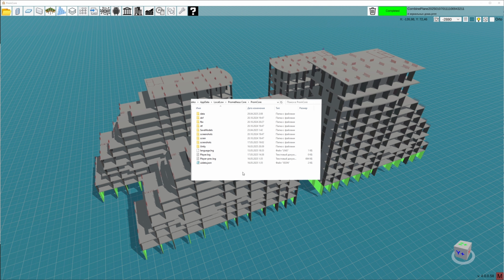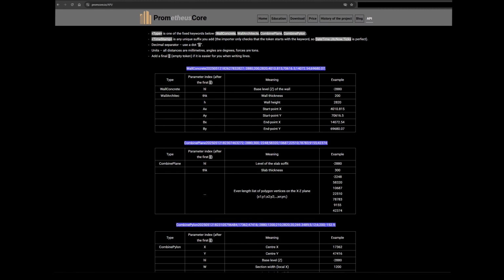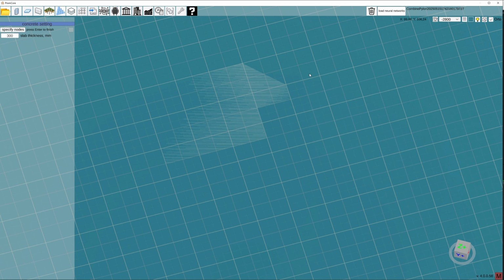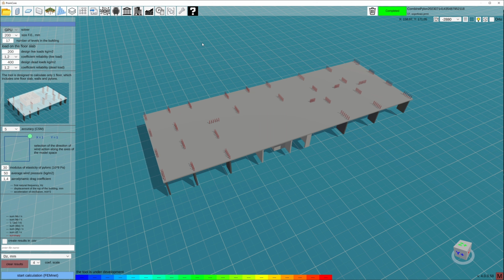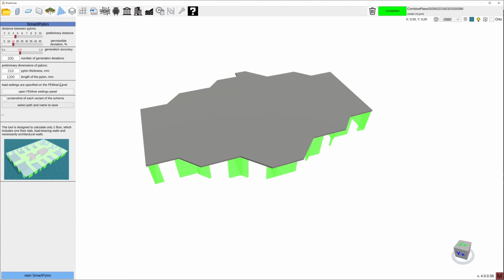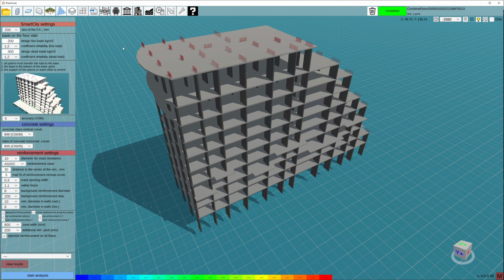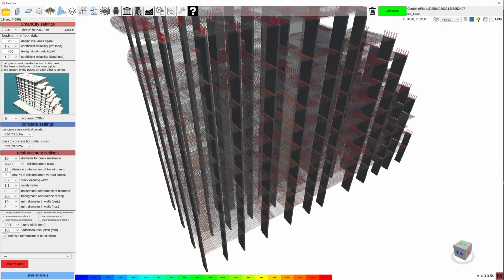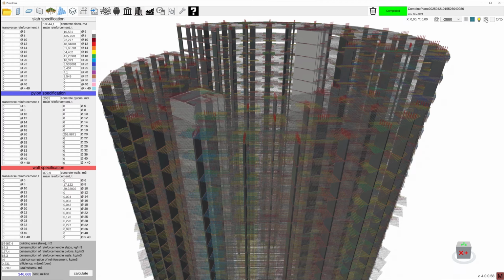PromCore 4.0. User manual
00:00 - Introduction
01:17 - general information
02:25 - import from Revit 2023/2025
03:51 - working with pylons
05:26 - working with the floors slab
06:27 - working with walls
07:22 - array of elements
07:58 - FEMnet neural network
09:10 - SmartPylon neural network
11:47 - SmartCity neural network
16:06 - Calculation of reinforcement and concrete volumes